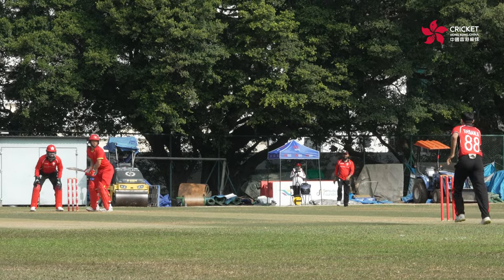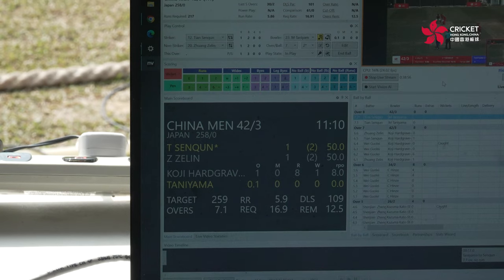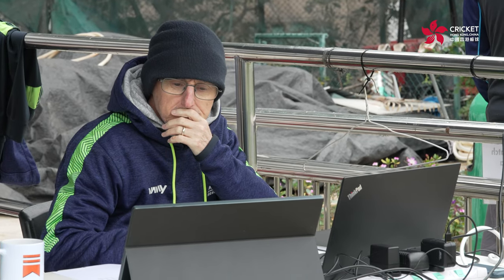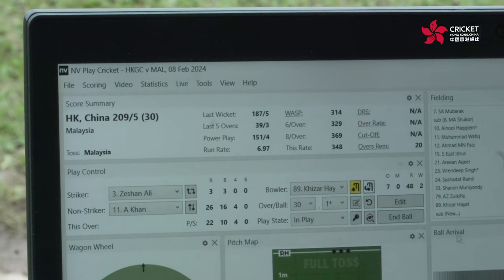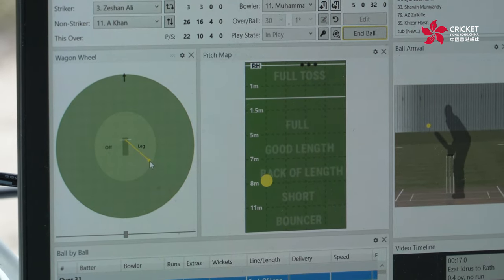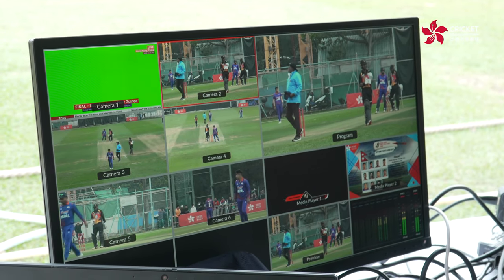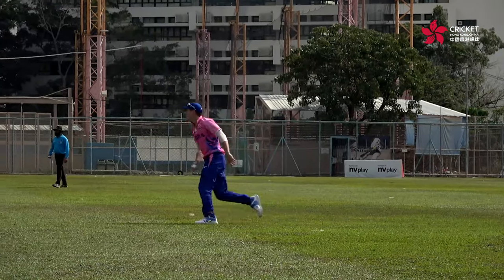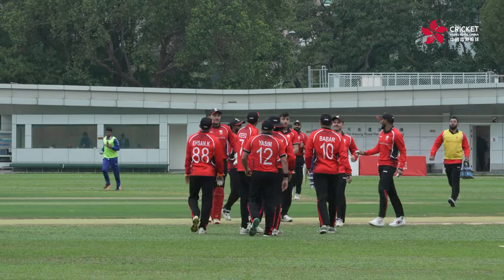Cricket Hong Kong, China x NV Play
🏏NV Play has been an integral part of Cricket Hong Kong, China🇭🇰

From high performance and domestic cricket to marketing and broadcast, let's dive in to see how NV Play plays a critical role to enhances the development of cricket in Hong Kong!